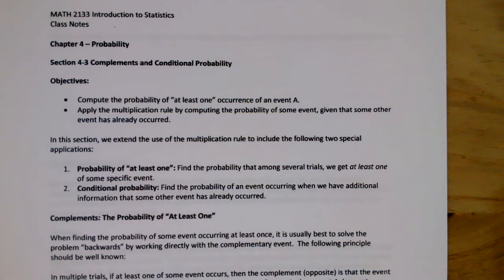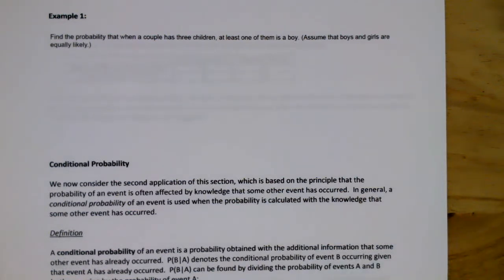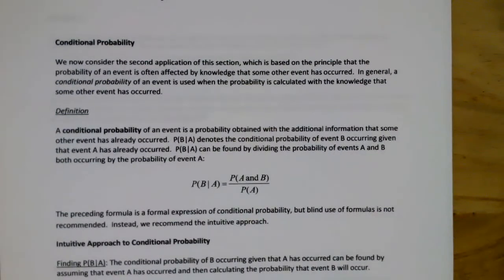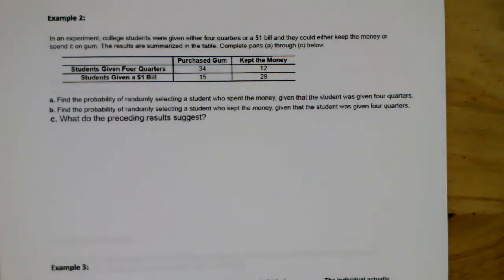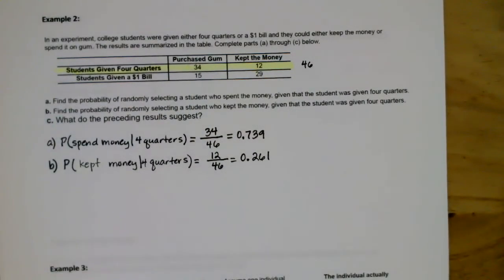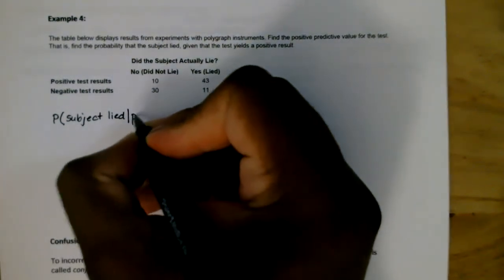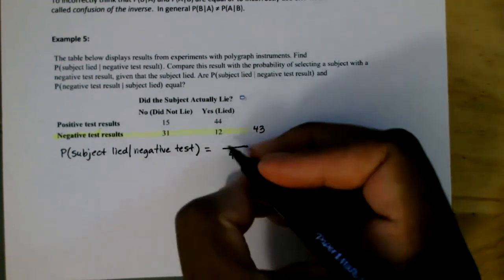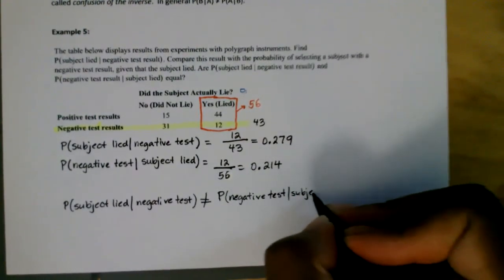MATH 2133 Section 4.3 Complements and Conditional Probability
This video covers Section 4.3 Complements and Conditional Probability.